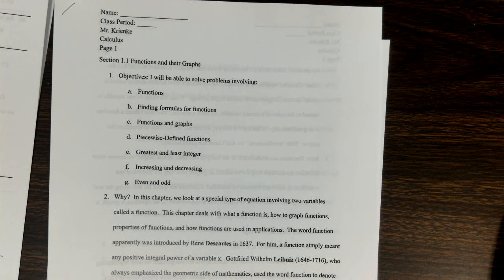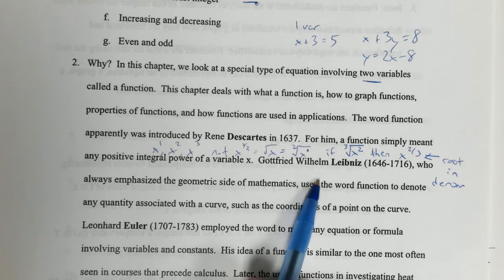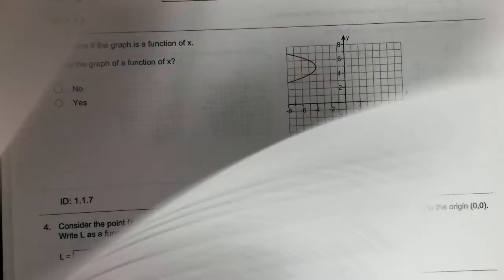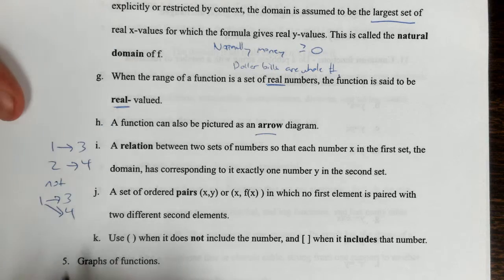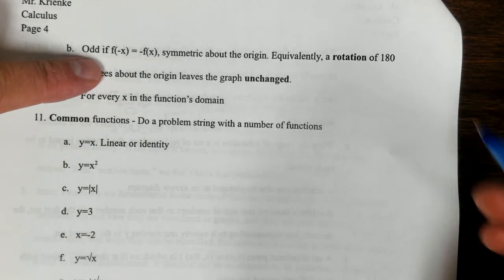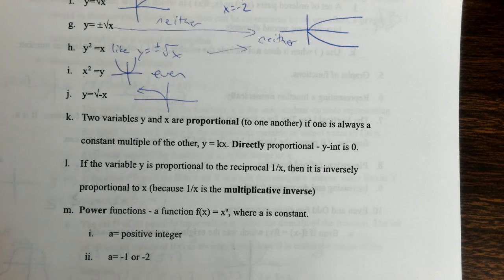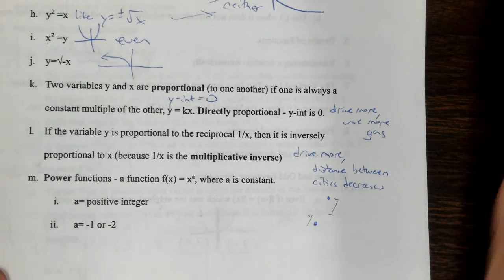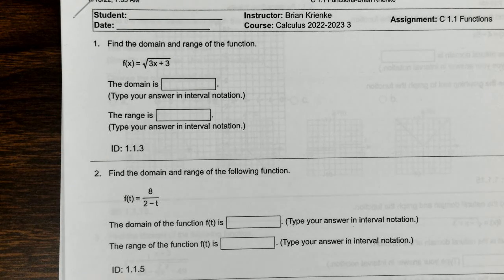Call 1 1 Worksheet 1